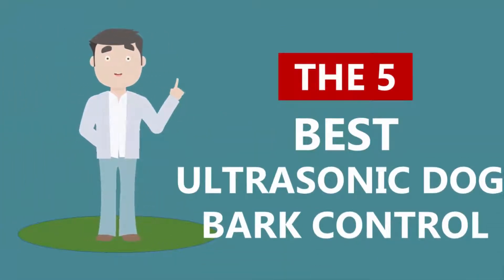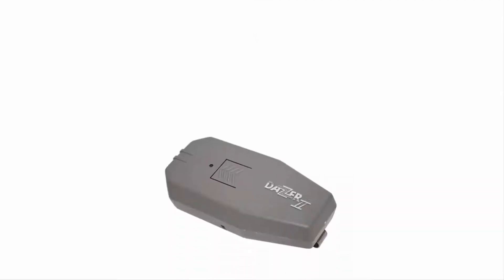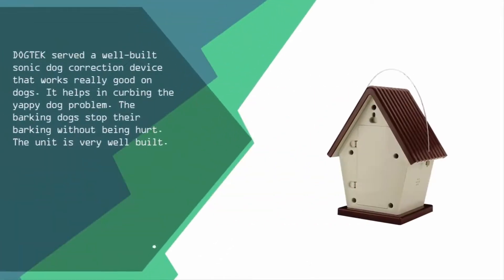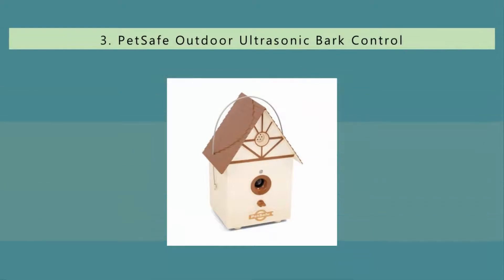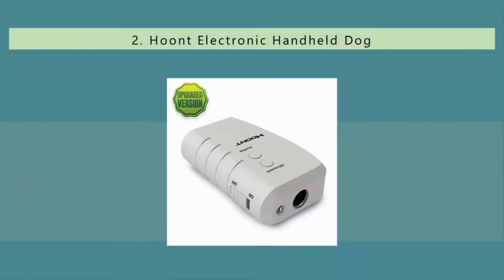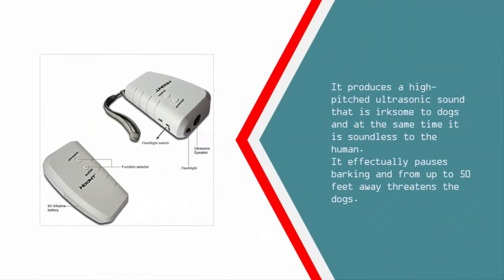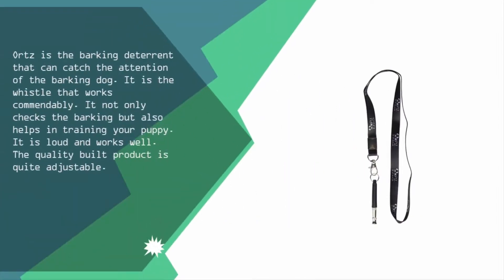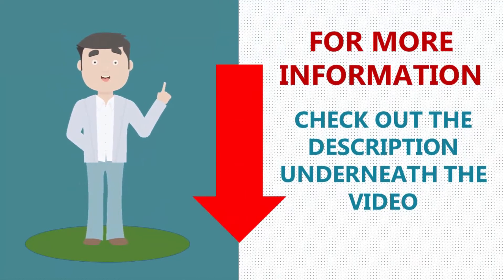Best Ultrasonic Dog Bark Control 2019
Are you looking for the Best Ultrasonic Dog Bark Control. We spent hours to find out the Best Ultrasonic Dog Bark Control for you and create a review video. In this video review you will find the top products list, what is the feature of these products and why you should buy it.